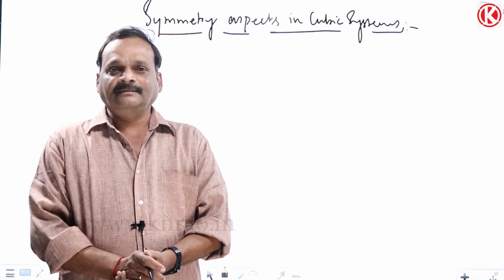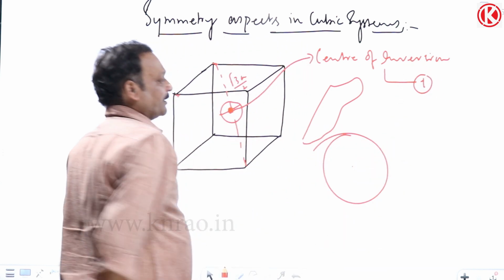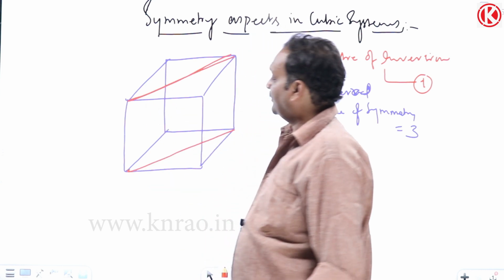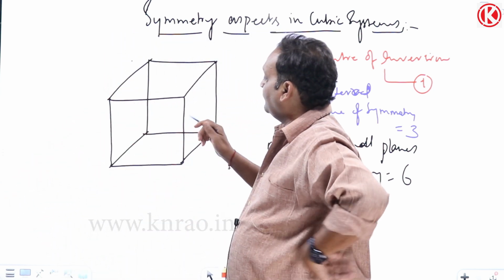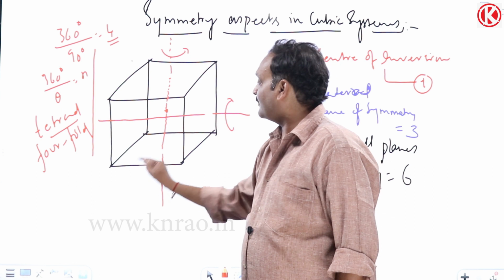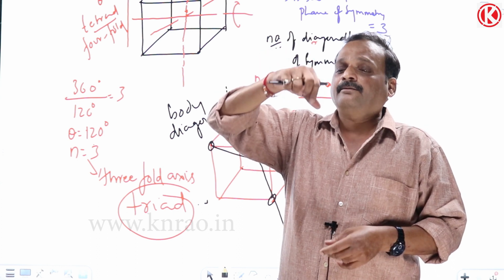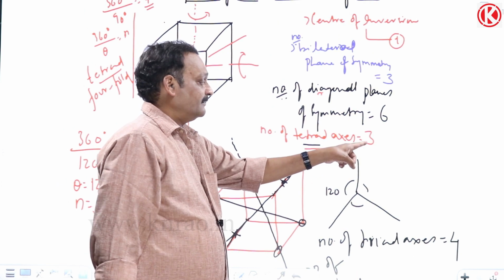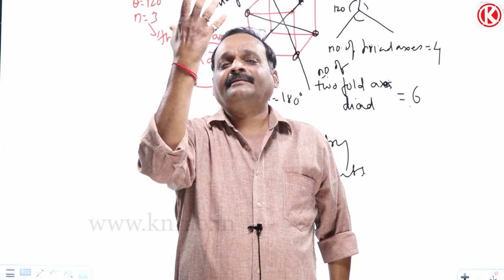Symmetry elements in cubes ! Solidstate Physics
Not just formula based , not just information pouring lectures but physics made interesting for all with conceptual clarity and thorough analysis of each topic along with its all possible applications at various levels.
Sudhakar sir,
Director, SPARK Institute of Physics,
Shivam main road,New Nallakunta
Result oriented conceptual coaching in Physics for CSIR JRF/NET,GATE,JEST IIT JAM , HCU ,JNU , BHU entrances and Govt jobs like Junior lecturers,Degree lecturers etc
Special modules for IIT-JEE & NEET exams.